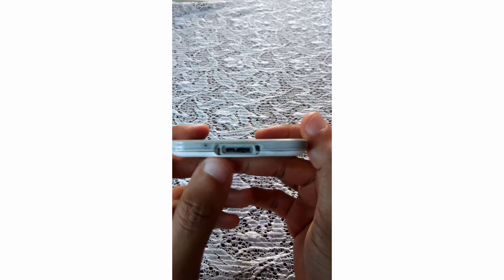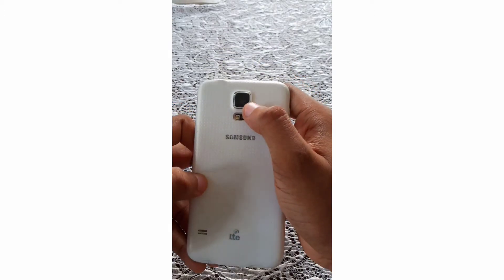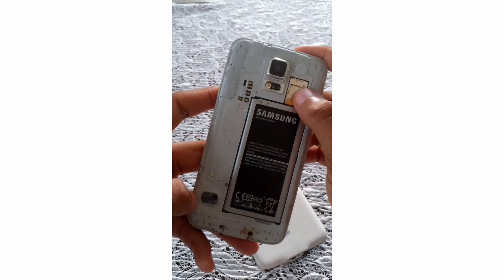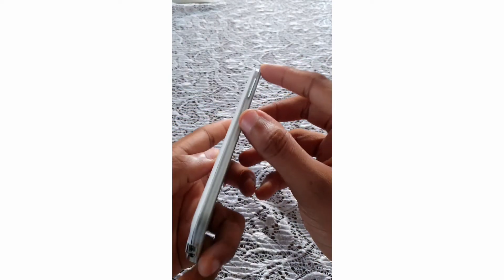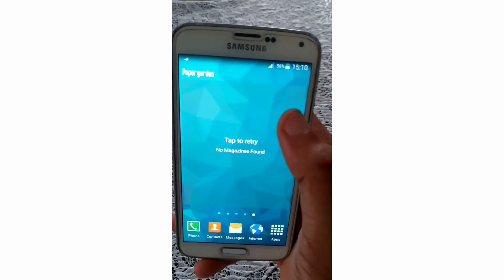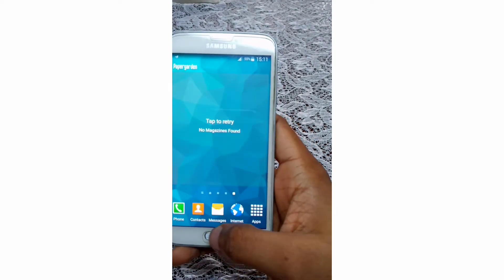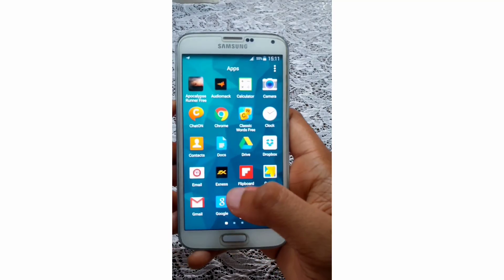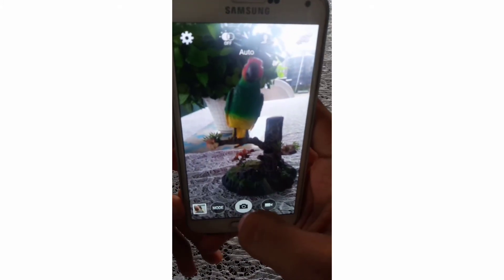Samsung S5 in 2021:Still worth it?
So is the samsung S5 still worth it in 2021 as a budget  or a second device or even gaming, despite it being realized for a long time now,. I'll  drop the links below to  where you can check the price